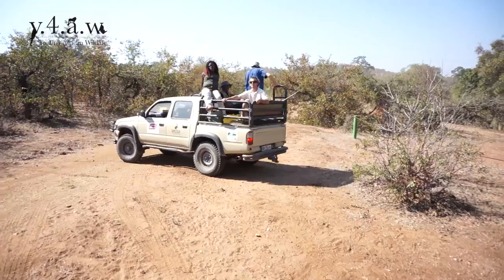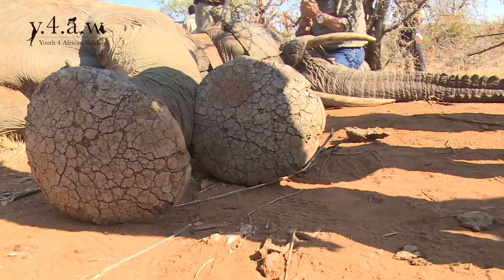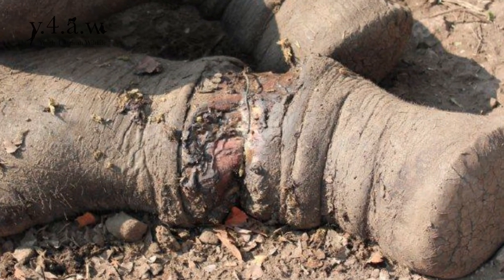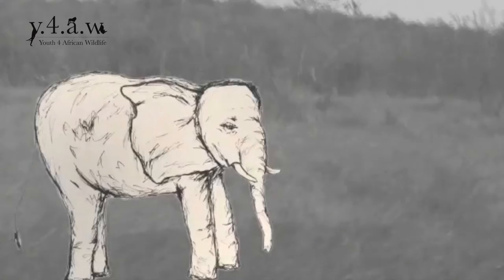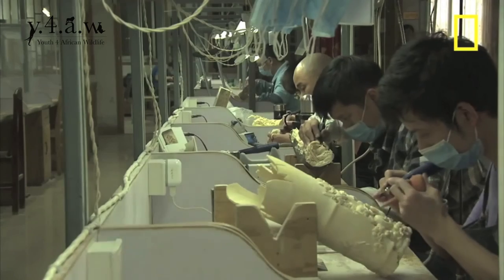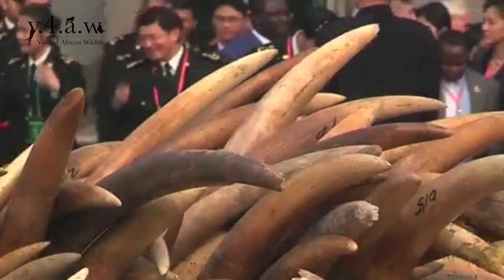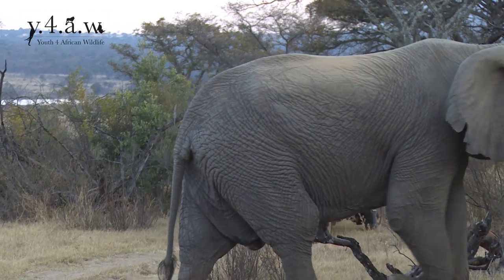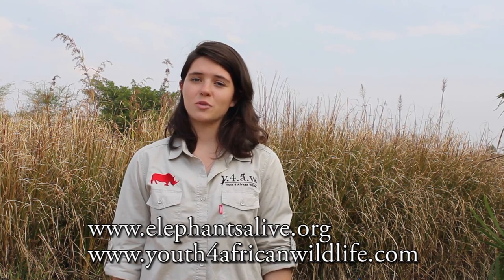Ivory Road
Ivory road explains how the road leads to elephant collaring being such a necessary measure. It talks about what the road ahead looks like for African elephants. Ivory road gives a brief summary of the elephant poaching crisis and possible ways of stopping the rampant illegal trade in ivory.